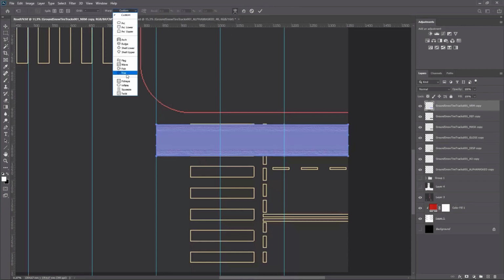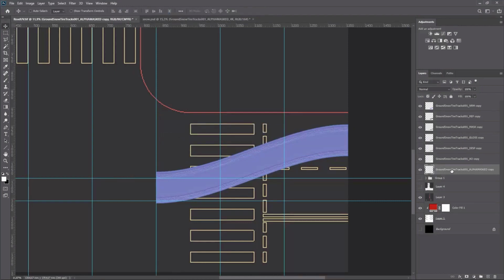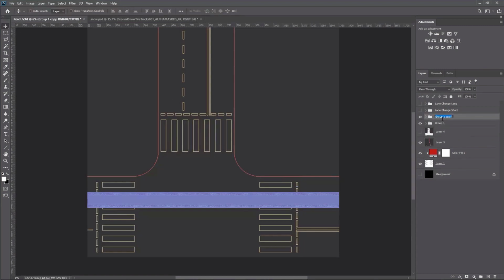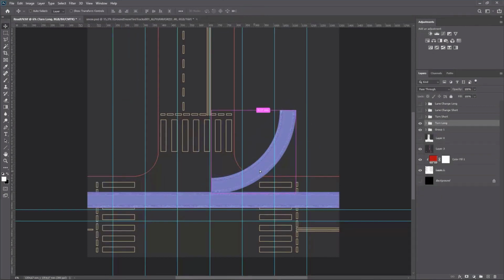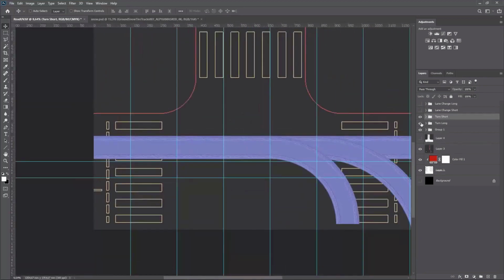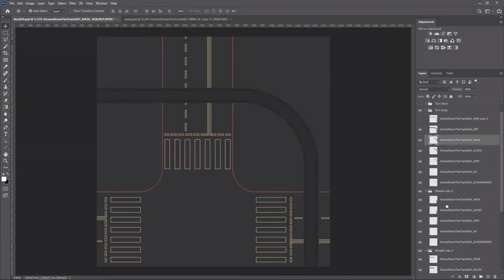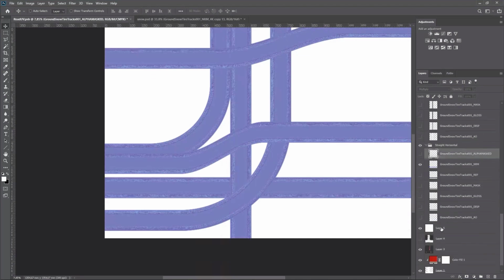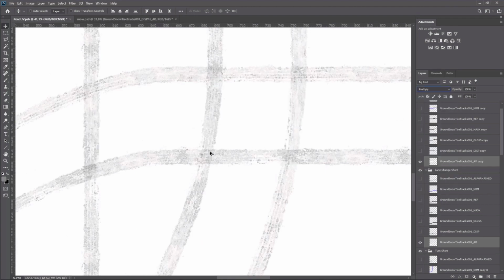Lesson 13 – Snowy Street Material – Part 2